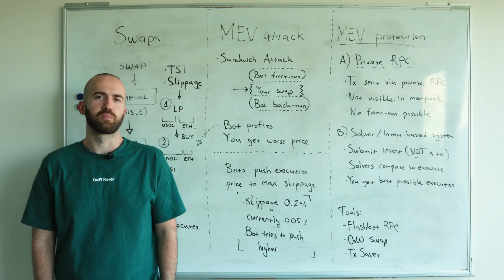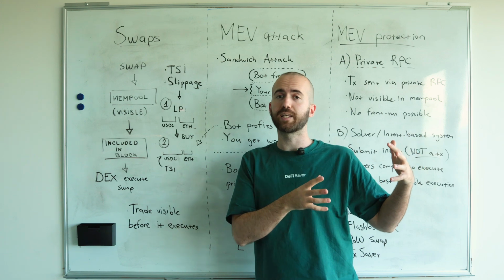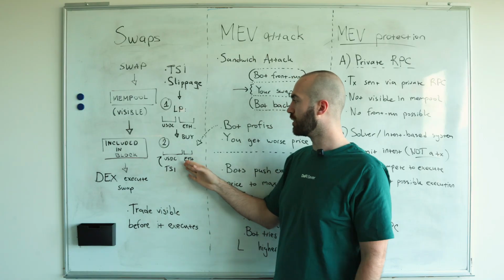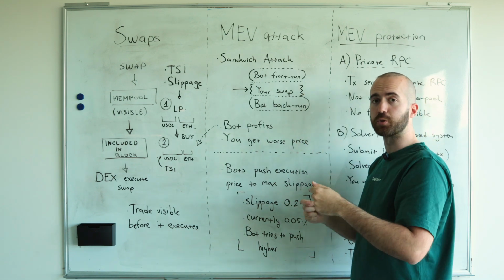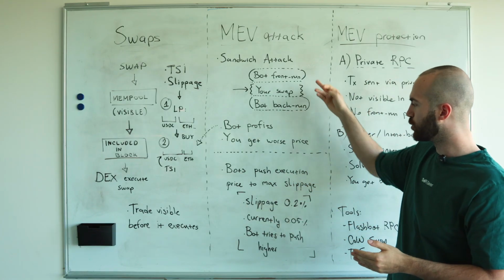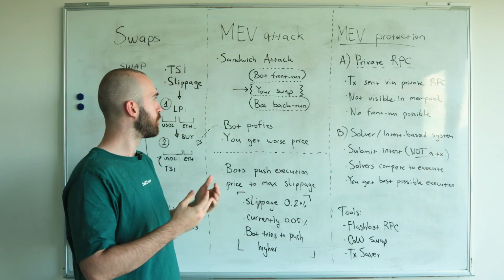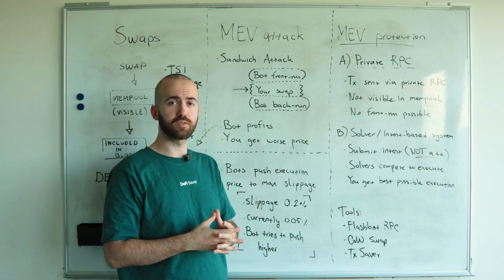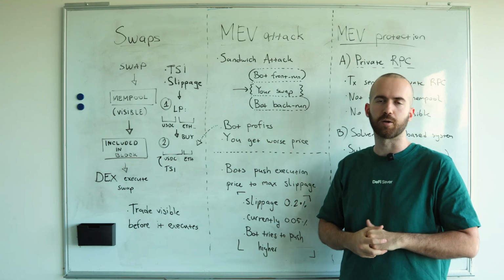MEV attacks and how to protect yourself (2026)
MEV is one of the most misunderstood concepts in DeFi.

Most people think it’s some kind of hack or exploit, but in reality, it’s just a consequence of how blockchains and public transactions work.

In this video, we break down:

What MEV actually is
How sandwich attacks work
Why bots can see your swaps before they execute
How slippage and trade size impact create MEV opportunities
What the mempool is
Why large swaps are easy targets
And the practical ways DeFi users protect themselves

We also cover:

Private RPCs
MEV blockers
DEX aggregators
Intent / solver-based systems
Slippage settings
Why MEV exists in the first place

The goal of this video isn’t just to define MEV, but also to help you understand the infrastructure that allows these attacks to happen so you can actually protect yourself when using DeFi.

If you’re using protocols like Uniswap, CoW Swap, 1inch, Matcha, Paraswap, or DeFi Saver, understanding MEV is essential.

Because on-chain, your transactions are visible before they happen, and bots are watching.